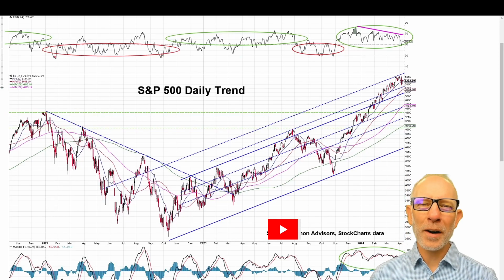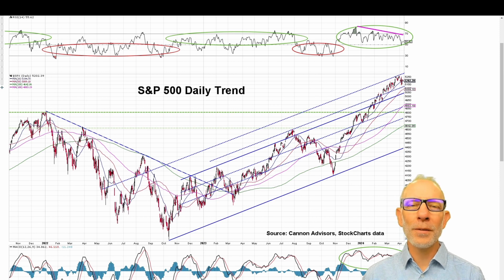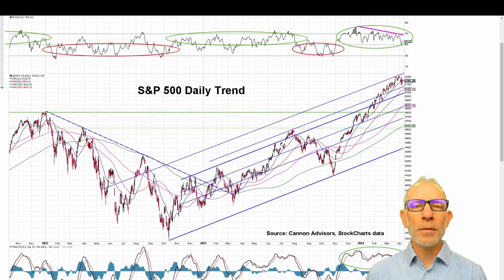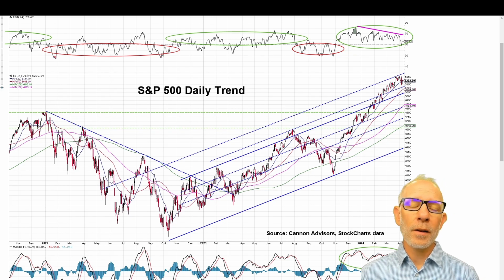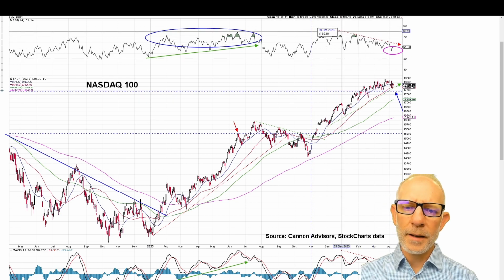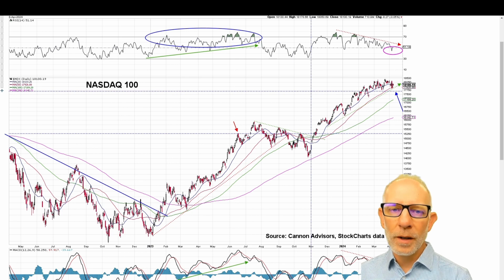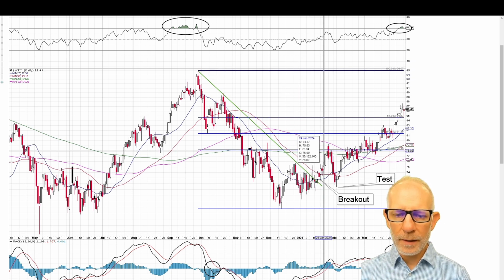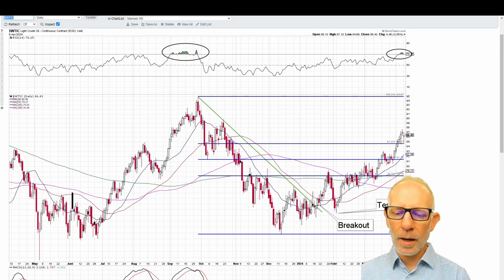My 2 Favorite Indicators! | Markets 'N5 - Episode 74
The market is at all time highs, but what are my two favorite indicators saying?? Each one on its own is not bad, but when combined is quite powerful. Although not my only indicators, these two are quite dynamic. During this episode, we further explore why.